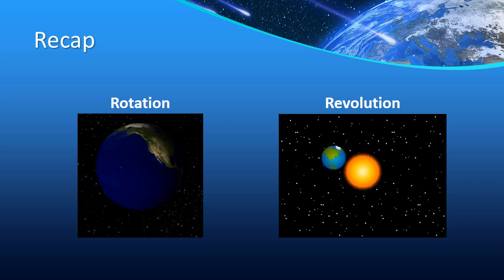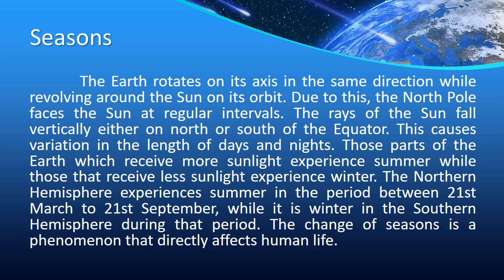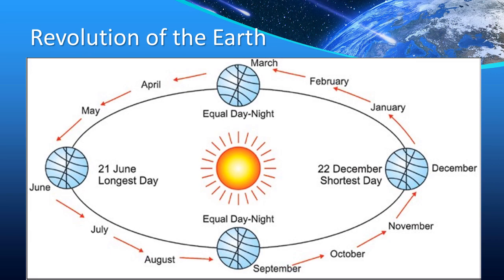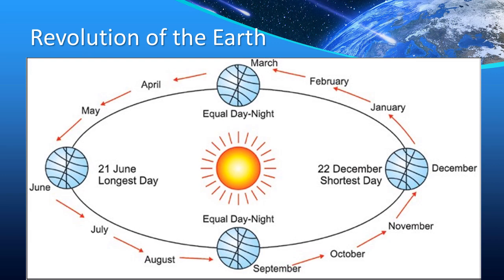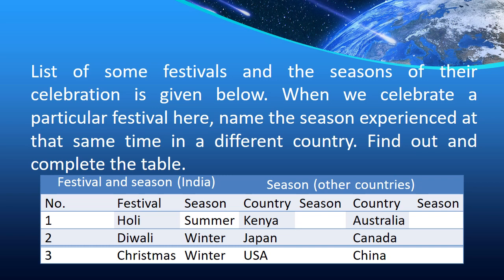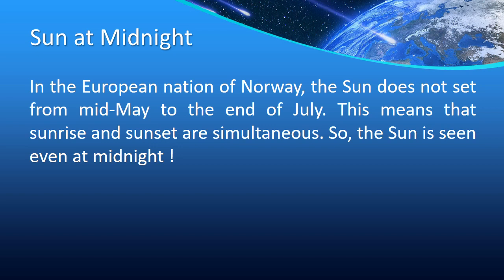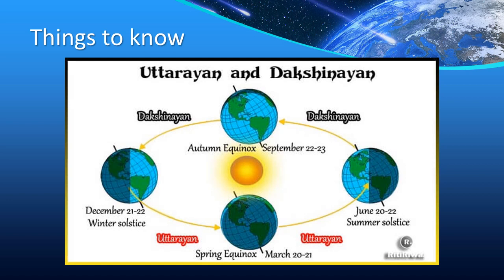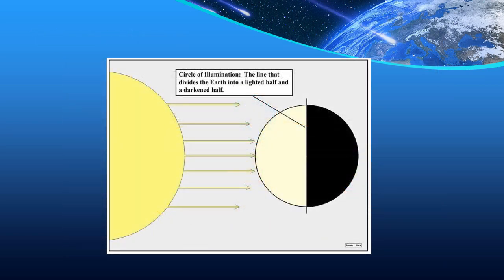2. Motions of the Earth (Part 2)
GCERT Standard 7th Social Science
2. Motions of the Earth